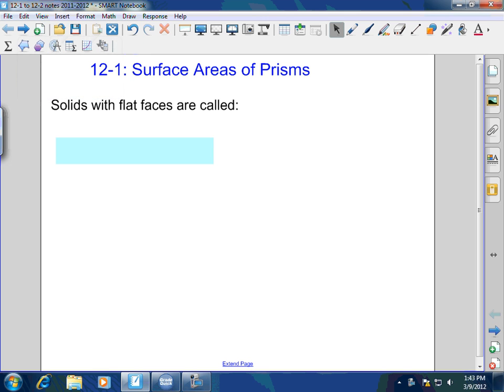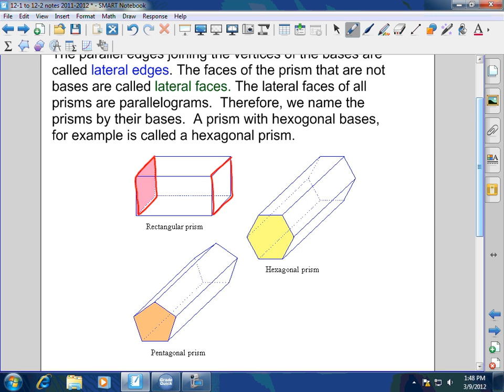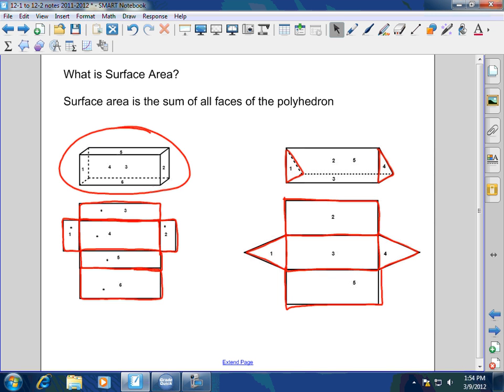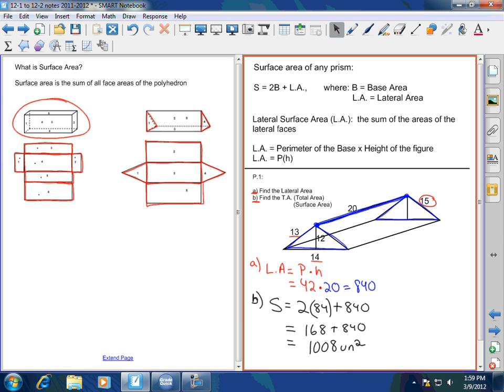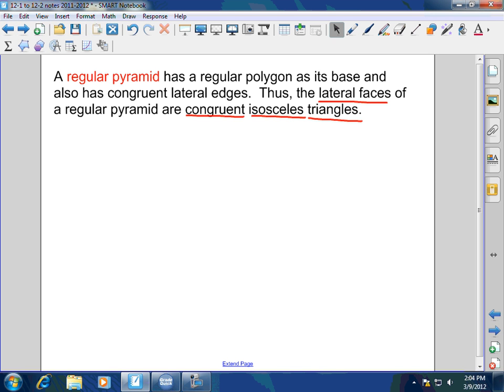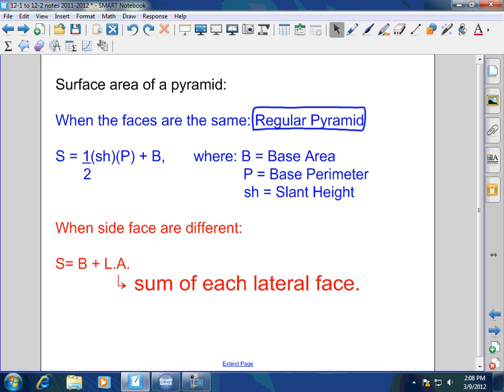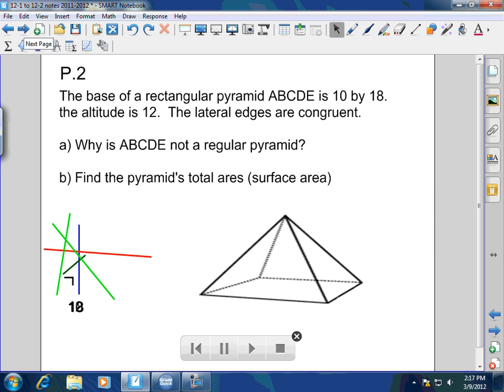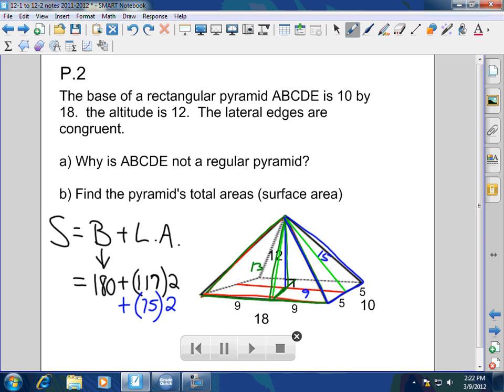Surface Area of Prisms and Pyramids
Geo-Trig 12-1 and 12-2 lesson notes video:  Surface Area of Prisms and Pyramids